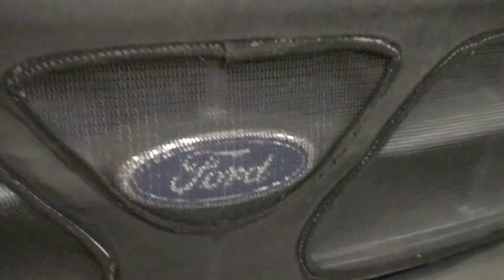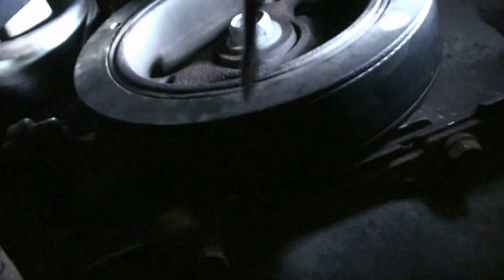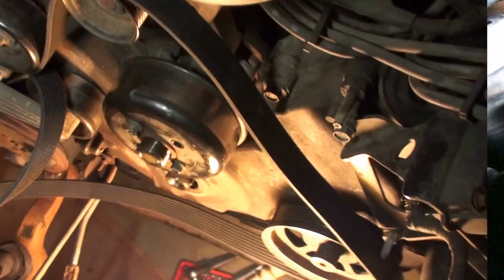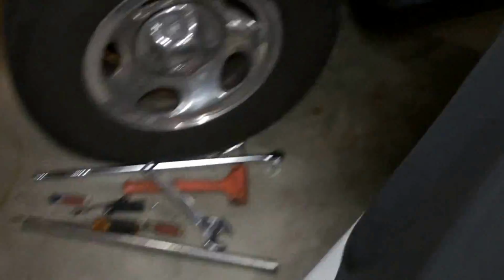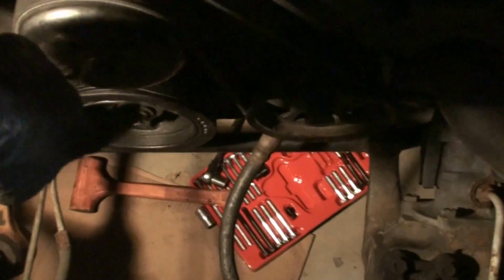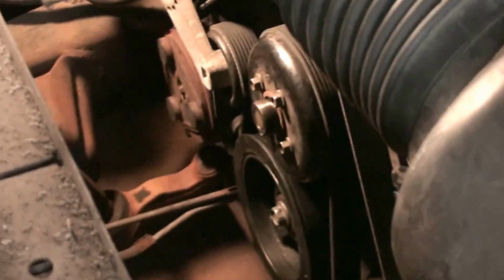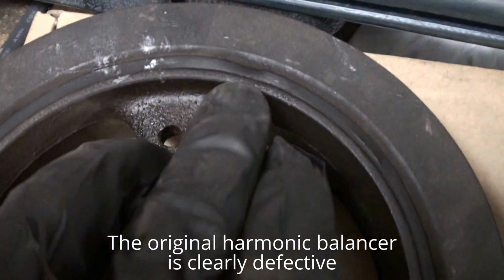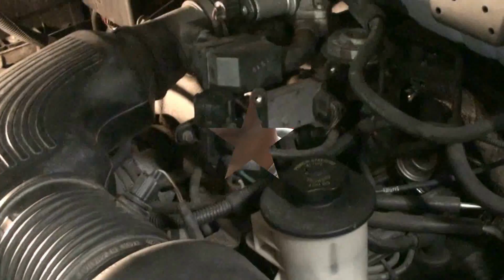Serpentine Belt Chirp/Squeeeeek Repair - Harmonic Balancer - Ford F150 4.6L V8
In this video I diagnose the annoying belt chirp problem on a 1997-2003 Ford F150 with a 4.6L V8.

Ford F150 4.6L, 2 valve harmonic balancer

Mailing address to send stuff:
Ozzstar